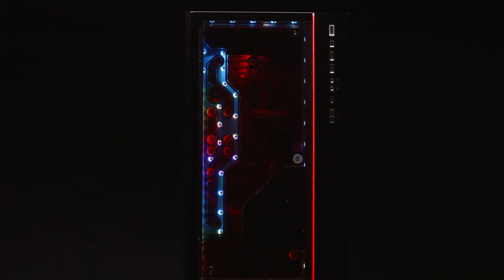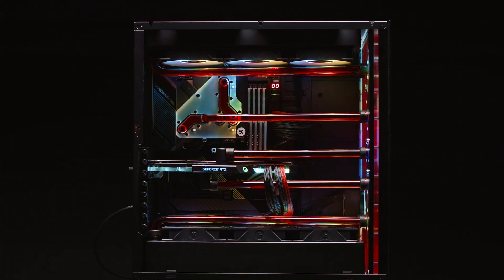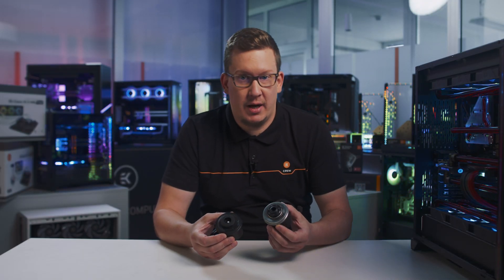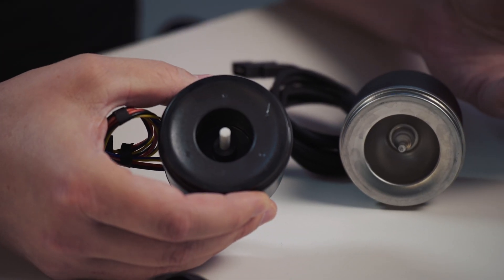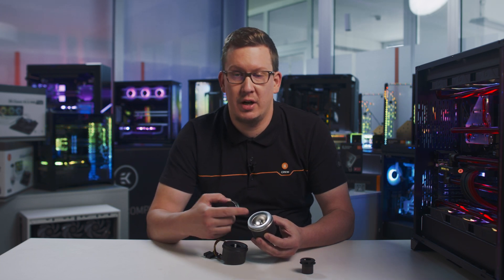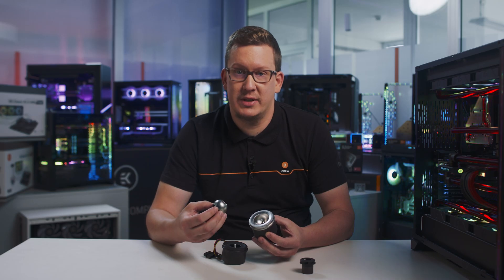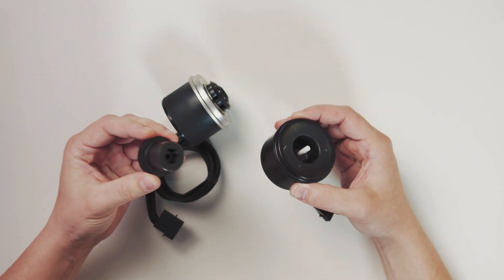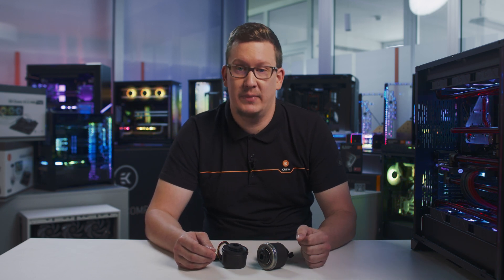EK's Latest Pride & Joy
EK Cooling EXPO Webinar with Attila Gobor, Technical Marketing Manager
Don't miss the EK Cooling EXPO Special Offers!

*EK-Quantum Momentum VRM Bridge ROG Maximus XII Formula D-RGB - Plexi*